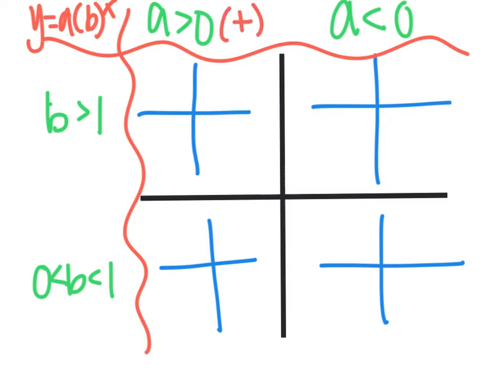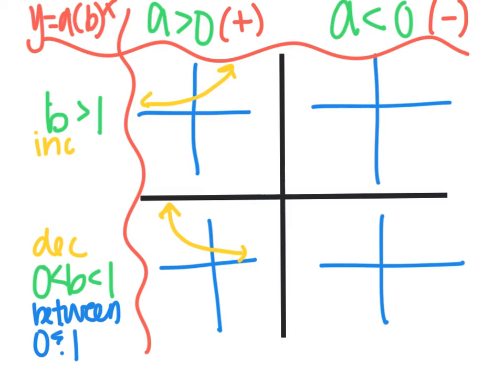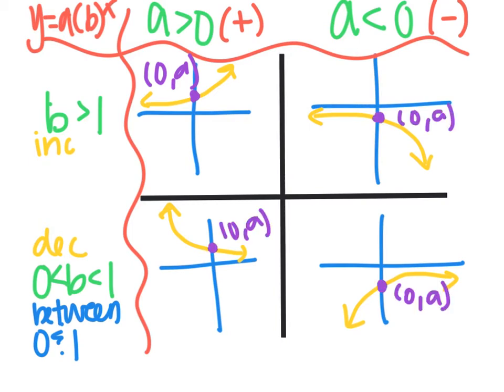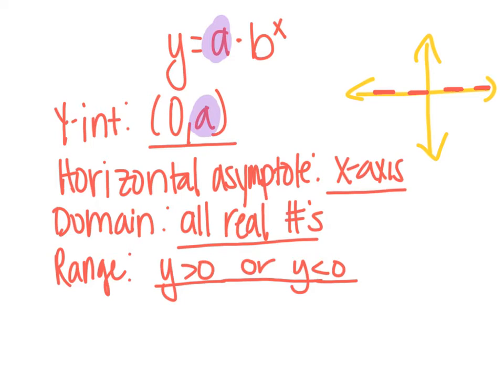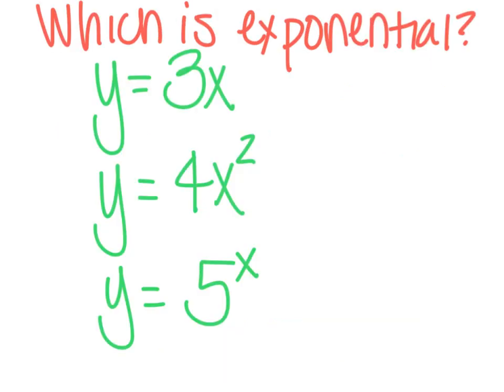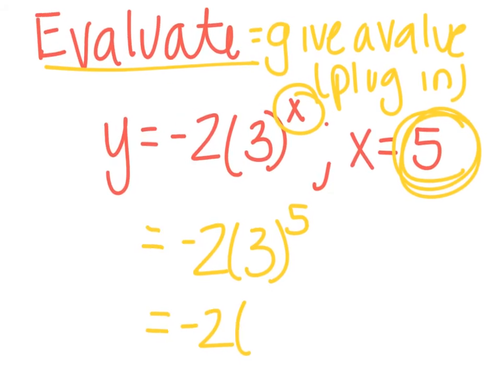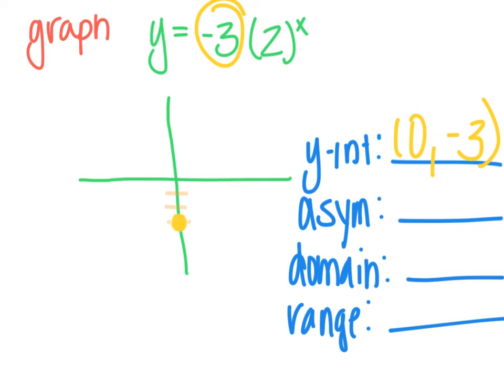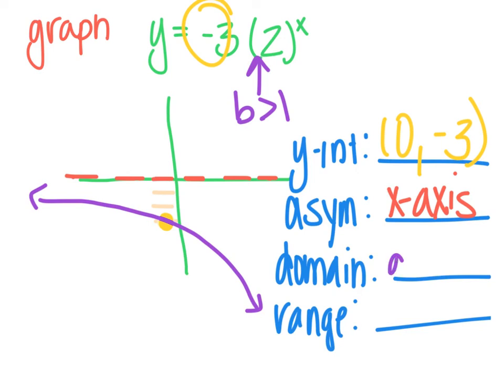6.3 - exponential functions